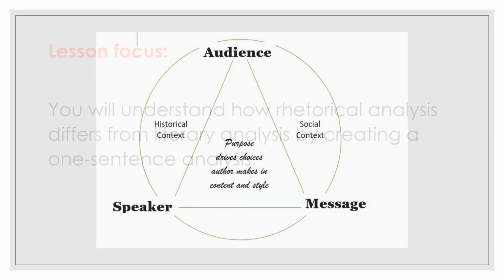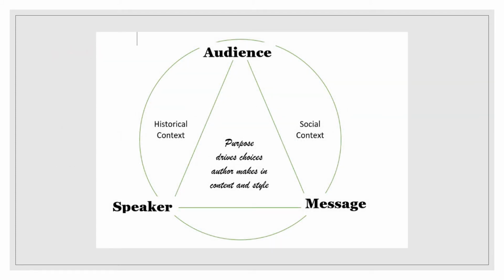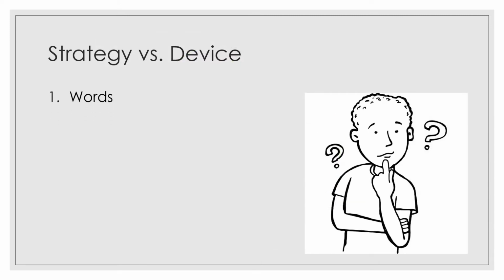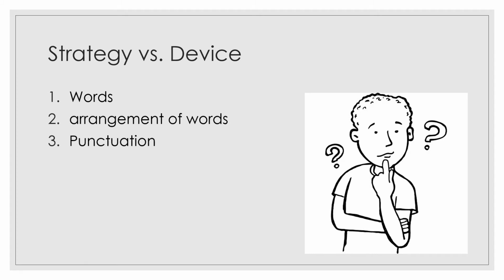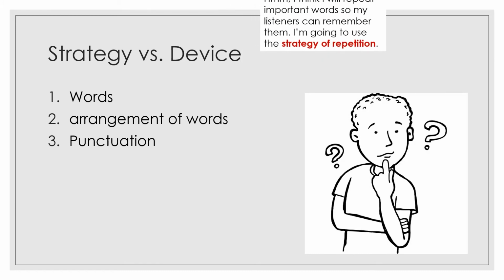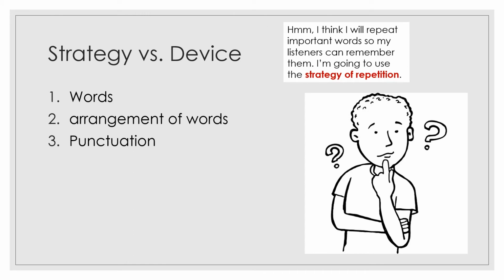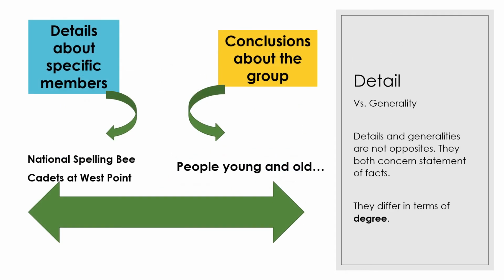Rhetoric Bootcamp, Day One